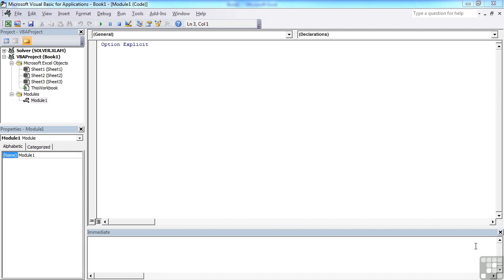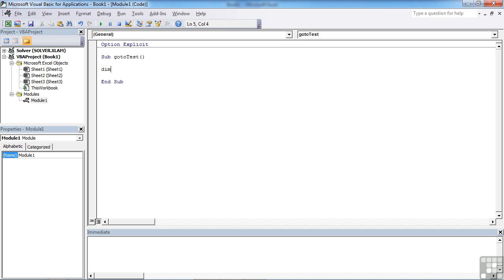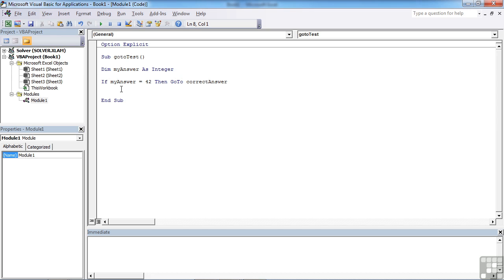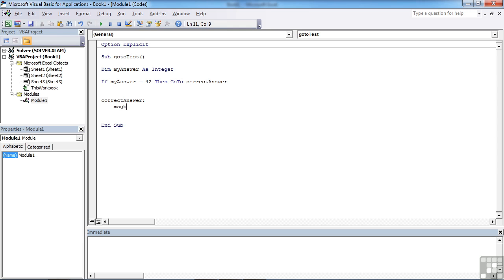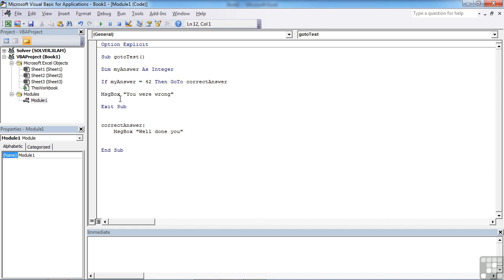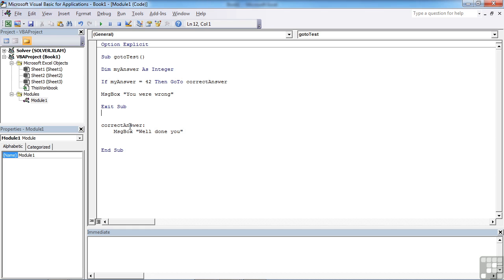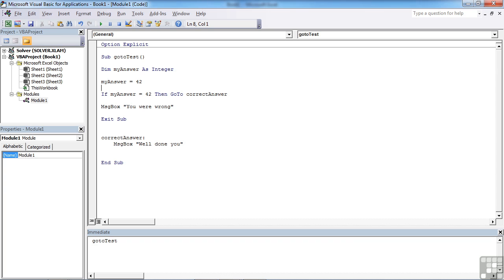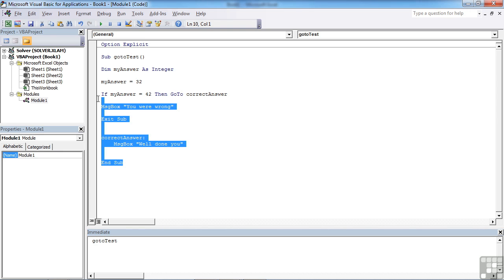0701 Using GOTO And Labels